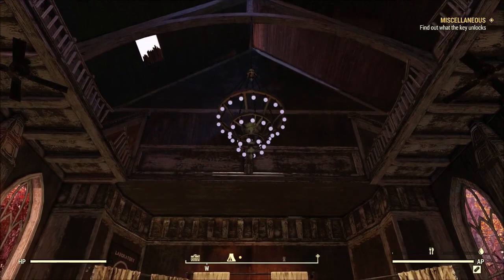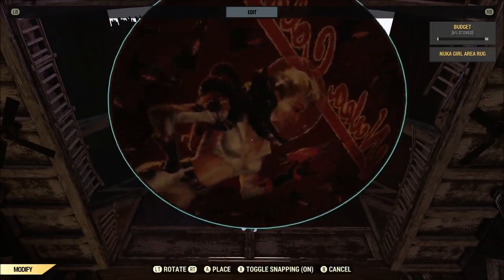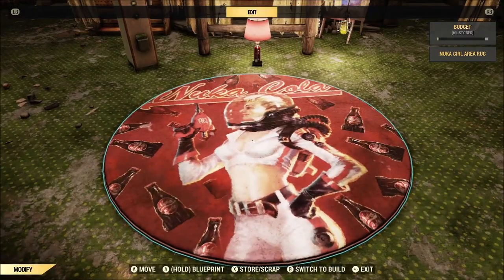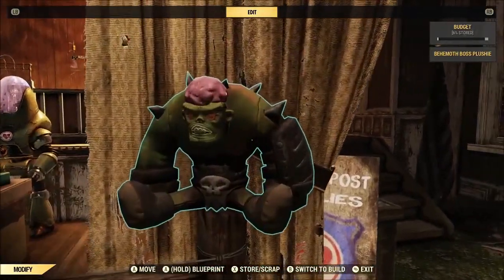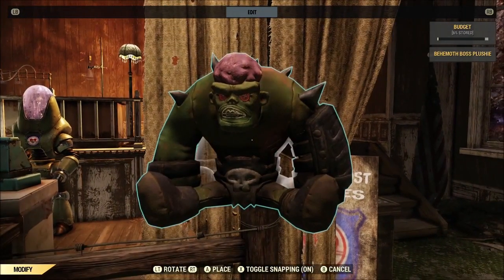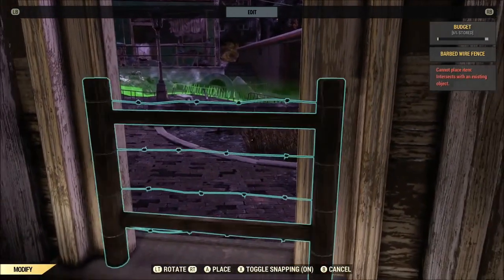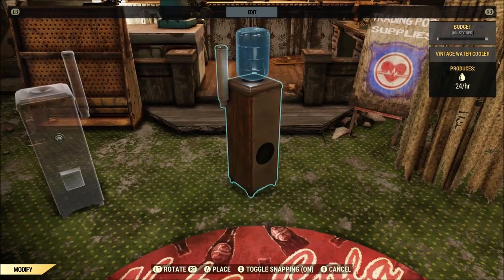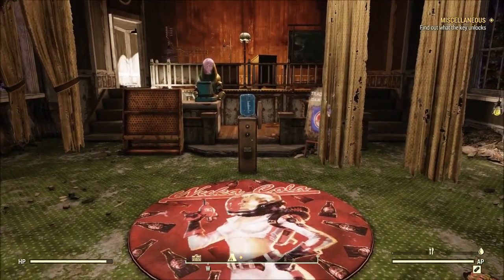Fallout 76: Holiday Event Drop Rates! 2021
Today we'll take a look at the new Holiday Scorched Event rewards and I'll let you know what the drop rates are for them.